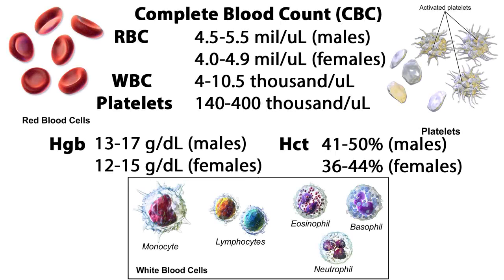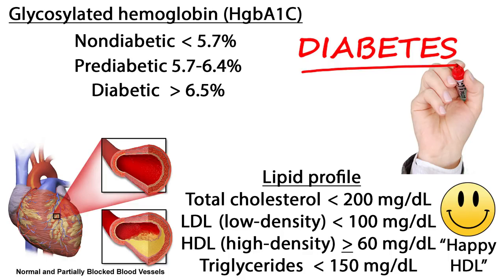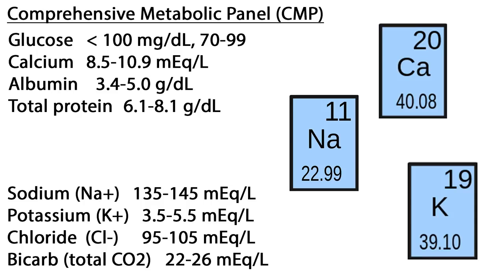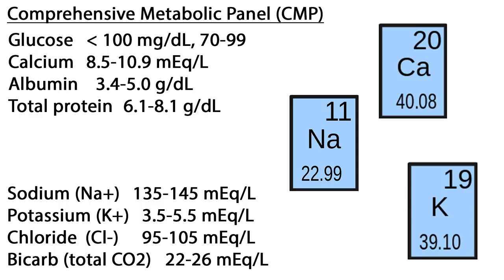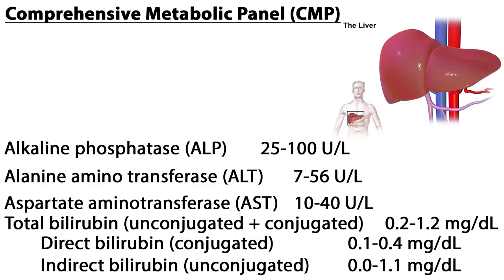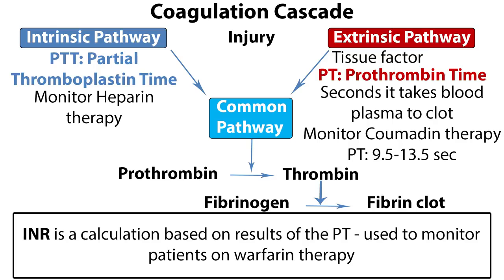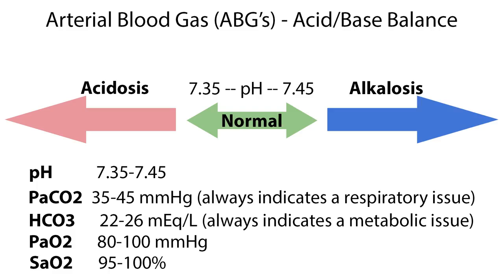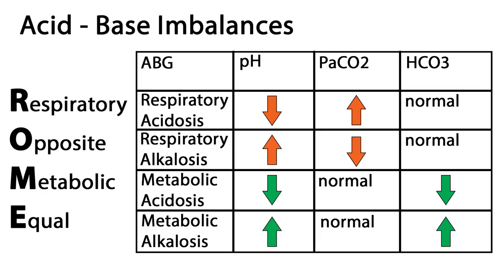Common Lab Values You Need to Know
Welcome to this video tutorial on lab values. Diagnostic lab tests help determine a patient’s condition, therefore it is important for nurses to be knowledgeable about the different tests and their values in order to make informed clinical decisions. We’re going to look at some common lab values that every nurse needs to be familiar with.